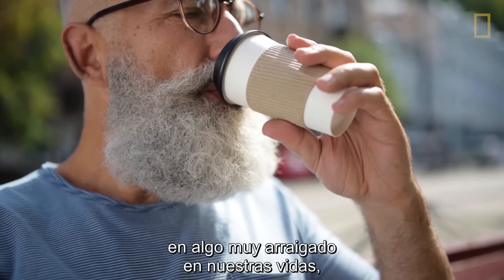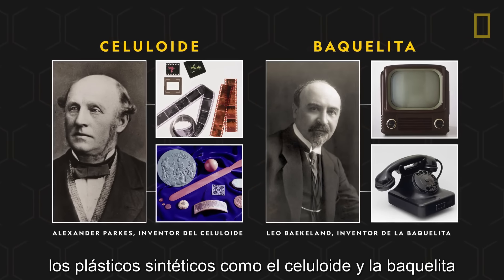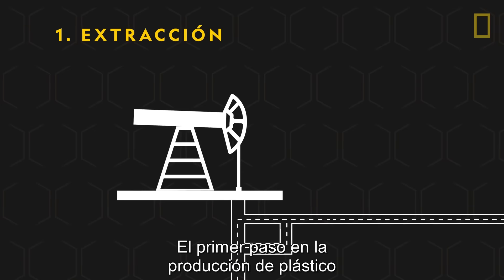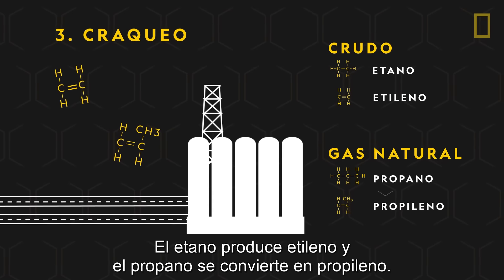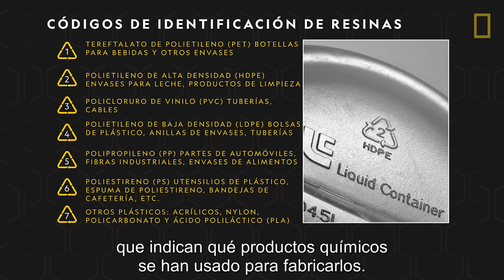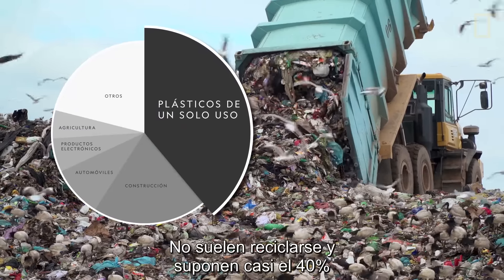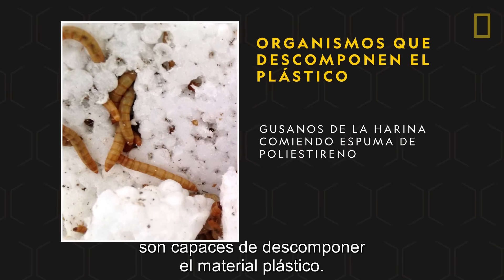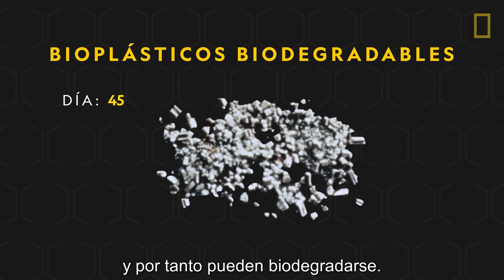Plásticos 101 | National Geographic en Español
Gran parte del plástico actual, en su día un producto completamente natural, es artificial y depende en gran medida de combustibles fósiles. De polímeros a los "nurdles", te mostramos cómo se fabrica el plástico y qué podemos hacer para ralentizar las repercusiones duraderas que tendrá este material tanto en nuestro planeta como en nuestras vidas.